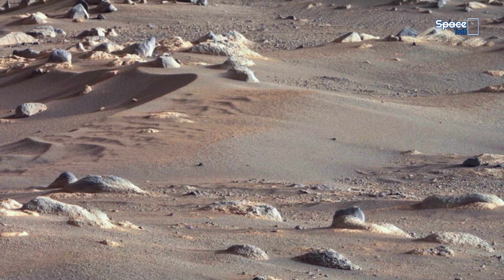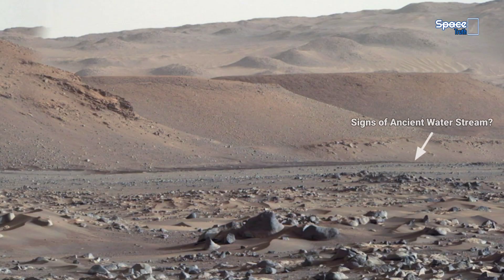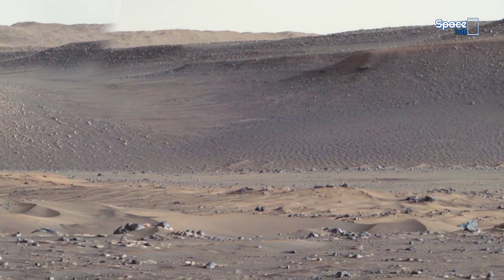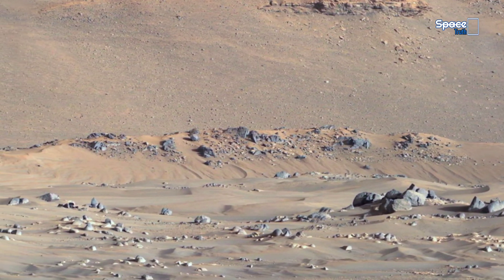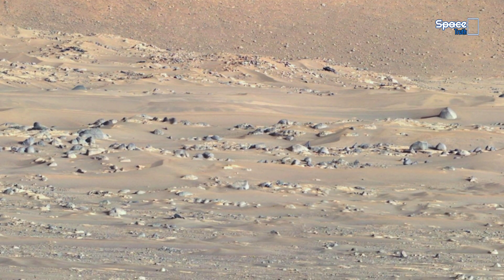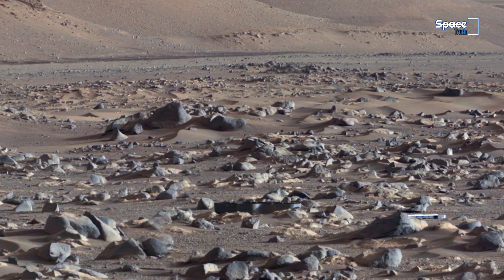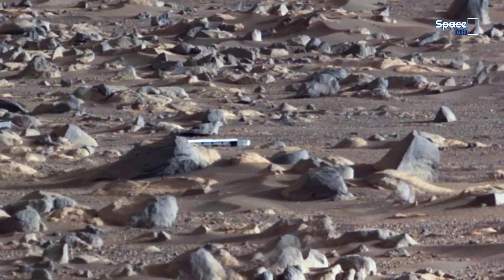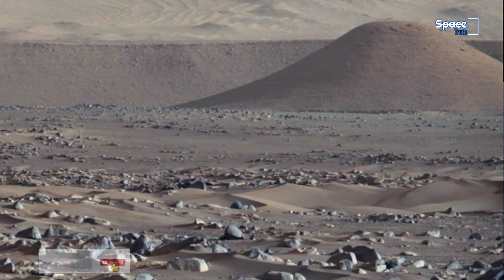Mars Mystery: Perseverance Rover Discovers Shocking Artificial Structures on Mars! - Images in 4K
About The Episode : NASA’s Perseverance rover has captured yet another mysterious fascinating 4k panorama footage from the surface of Mars' Jezero Crater. The images of the Panarama, captured by NASA’s Perseverance rover on sol 96, through Mastcam-Z instruments, show more than just Martian rocks and sands.

In the rocky plains of Jezero Crater, two strangely shaped objects stand out. Their sharp lines and flat surfaces have fueled speculation online: Are they just naturally eroded rocks, debris of Mras Rover Perseverance o rcould they be something else entirely? In this video, we break down this fascinating mosaic, analyze the strange formations, and explore the theories surrounding what could be NASA’s most puzzling discovery yet.

[] Used NASA's Real Raw Images were carefully stitched and manually converted into the video then processed, edited and narrated by Space Truth